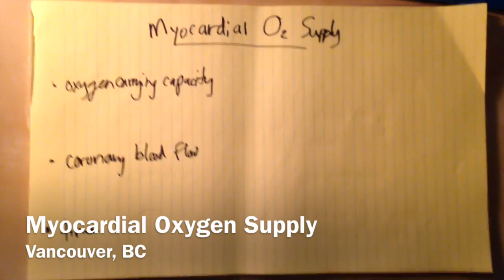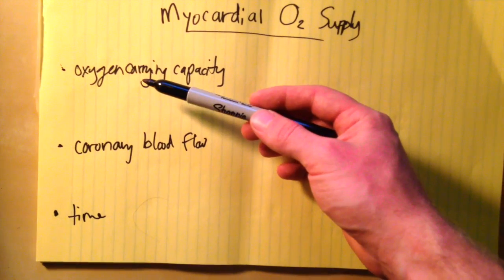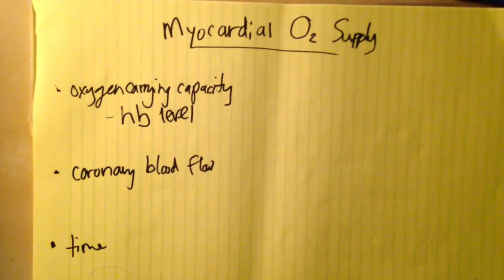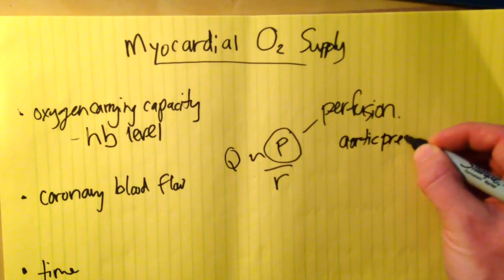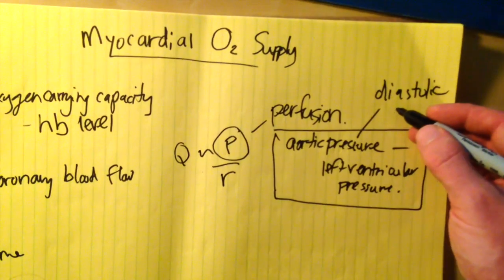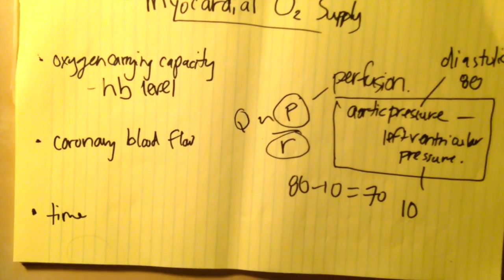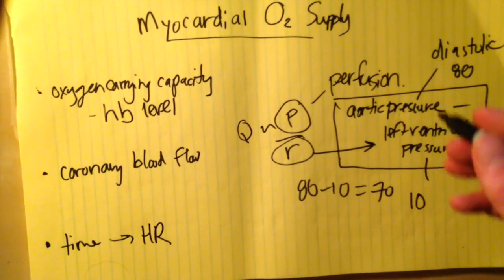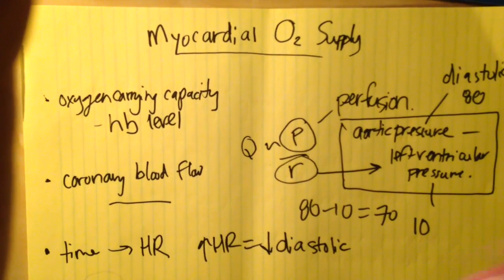Myocardial Oxygen Supply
A quick run-through of the determinants of myocardial oxygen supply.